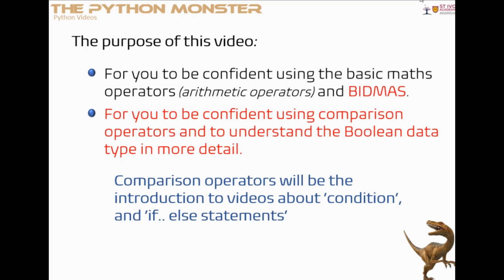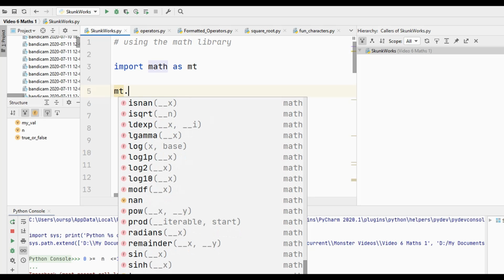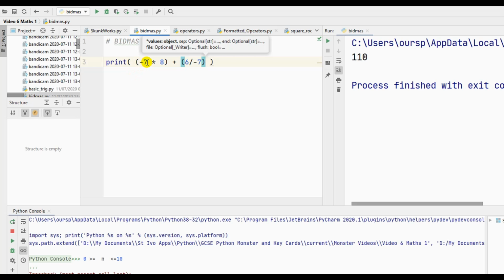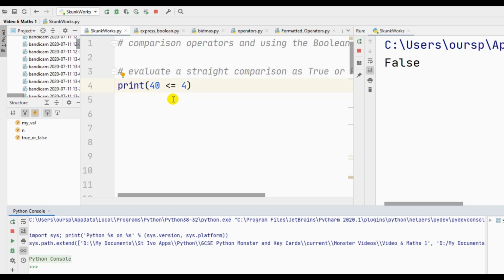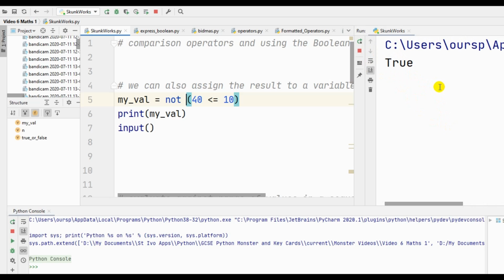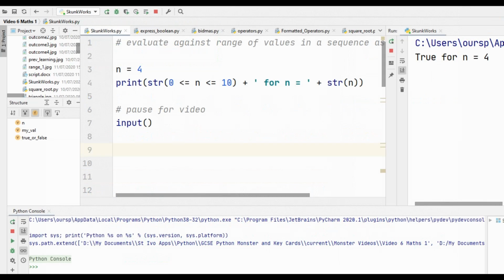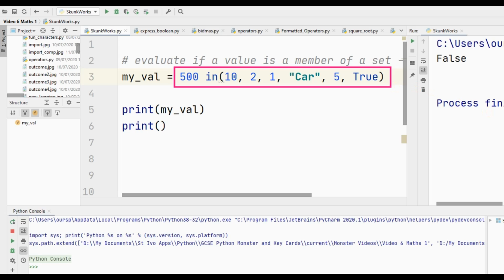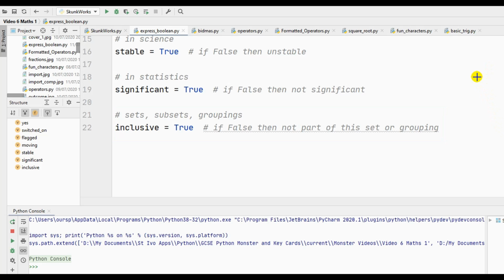Monster Video 6: Operators and Math Module Part 2 (High Definition)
0:04  Objectives (remaining from Part of the two-part video):
• BIDMAS
• For you to be confidence using comparison operators and to understand the Boolean data type in
  more detail.

THEORY
0:37    Comparison operators as a precursor to being able to do condition and selection ( if
            statements ) in your code, along with sequencing of code to cater for different evaluations
            of True or False.
1:04    Algorithms: reminder and example

CODING
1:40    Importing a library in Python – recap.
2:12    PyCharm example: All of the math functions available to you to explore.
5:11    BIDMAS and Python.
6:35    Using redundant brackets with BIDMAS to make code more legible.

THEORY
8:08   Comparison operators used in Python (need to know the range and general format for
           GCSE).
8:36   Python ‘in collection’ (Membership operator) and the Python Not operator

CODING
8:55     The evaluation of an expression using a comparison operator will give us a True or False
              result (Boolean data type).
11:51   Assigning the result of a comparison to a variable (Boolean data type).
13:03   Using the Not operator wo ‘flip’ a True to False and visa versa.
14:50   Using a typical valid range in Maths in Python code with theory, and formatting into a print
             function (reminder about casting).
20:15   Python ‘in collection/in a range’ feature ( sometimes called a membership operator) and
             also using different data types.

THEORY
21:33   How we can think of the Boolean True or False value in other contexts – eg computer
             science, maths, engineering etc.